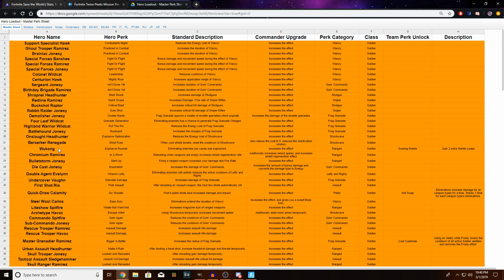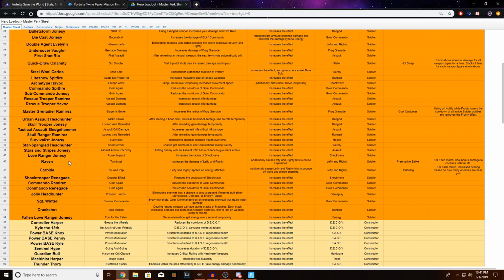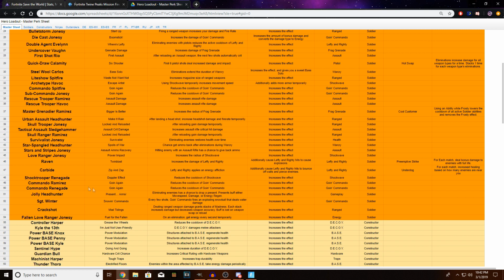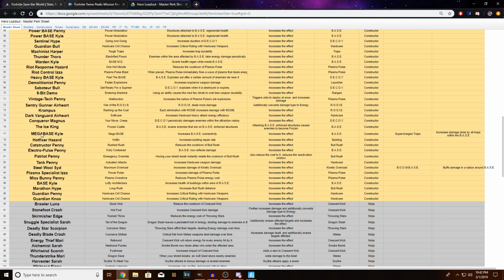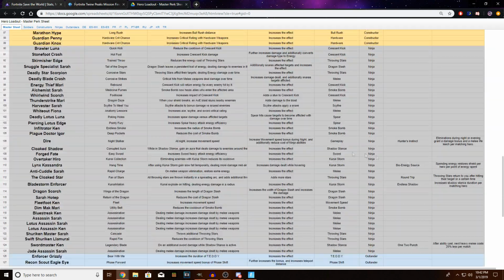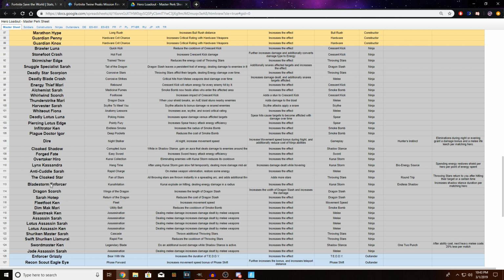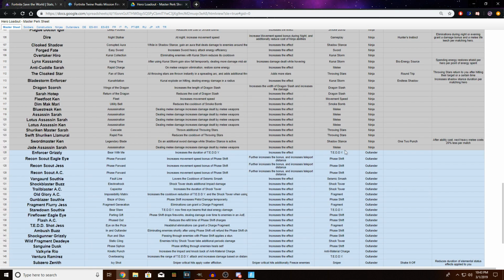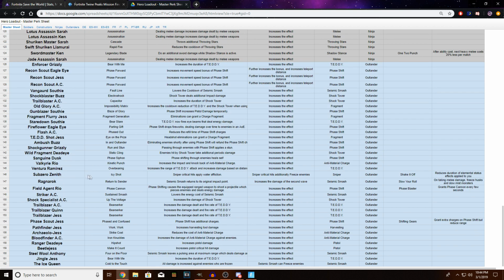HOW TO GET TEAM PERKS! Hero Rework Information Team Perks | Fortnite Save The World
Follow The Dreams!

Epic Games Name: Nyhlek